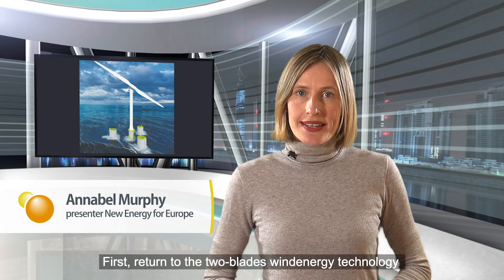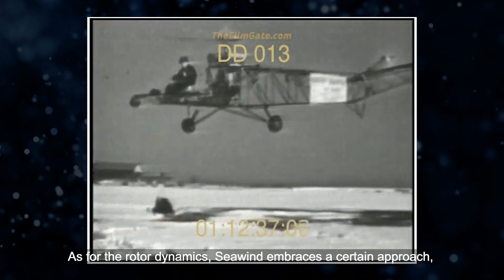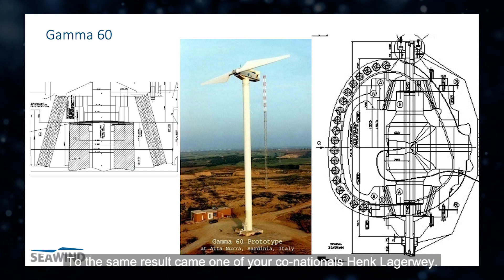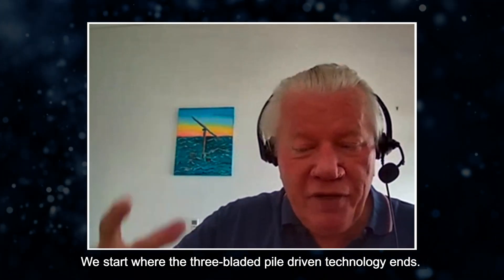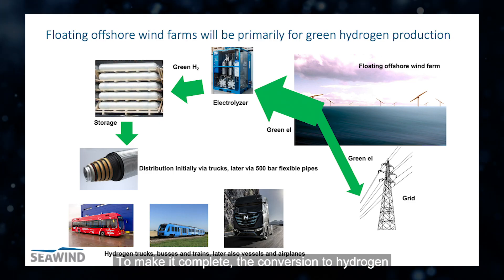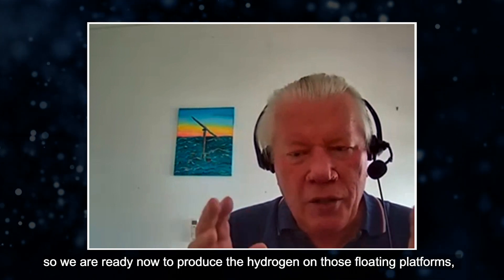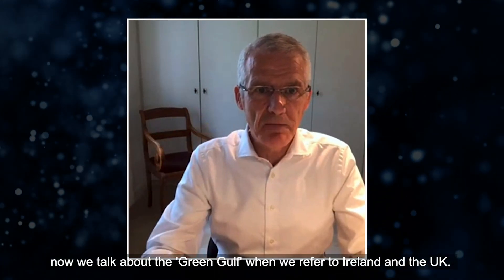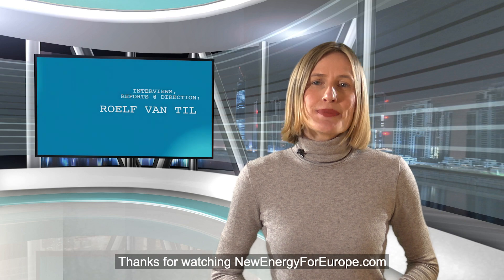Seawind: two-blades floating wind turbines making hydrogen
First, return to the two-blades windenergy technology, then: reach out to the oceans with floating wind turbines to exploit the best wind conditions. And don’t forget in the end to convert the electric output into hydrogen molecules, because that’s the best way to store and transport massive amounts of windpower. May we present … SeaWind. Interview with Seawind's Martin Jakubowski and Vincent Dewulf